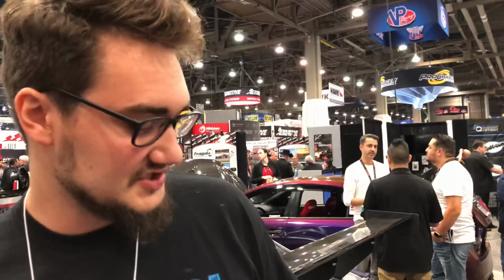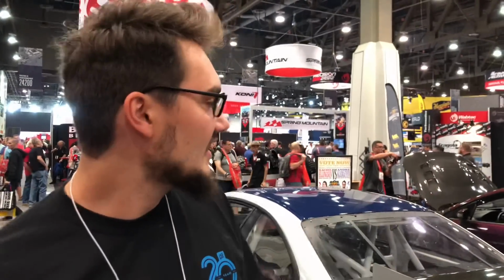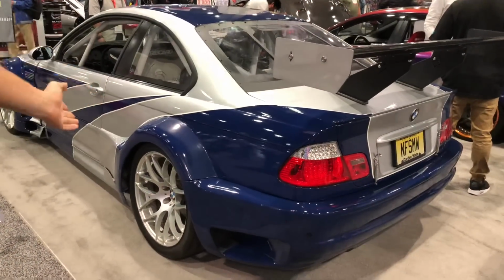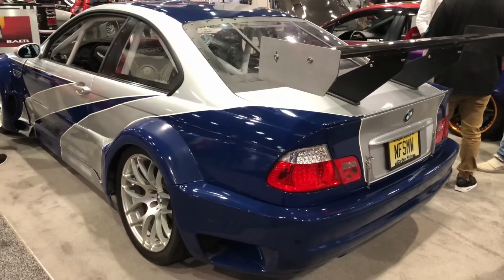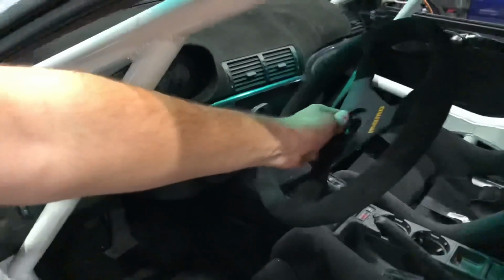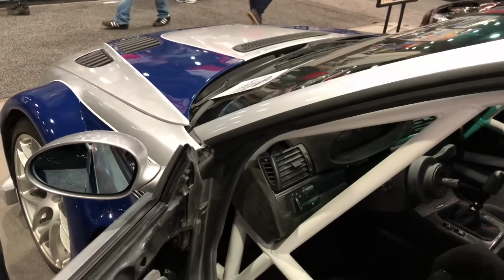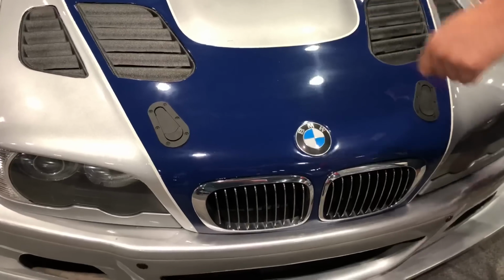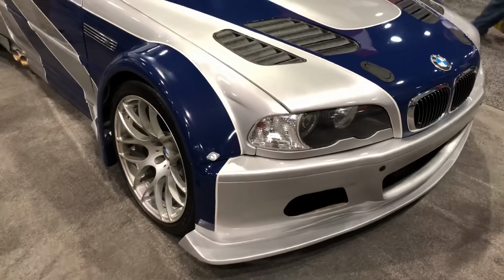Migz interviews Andre Klebleyev, tuner battlegrounds finalist